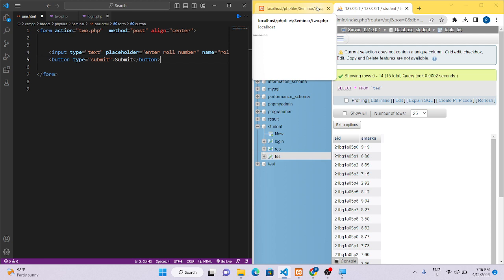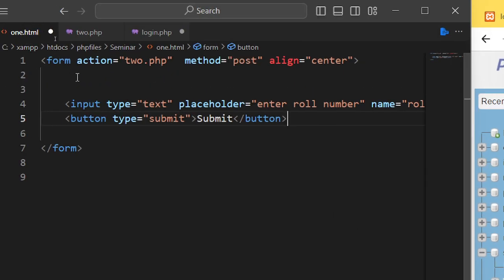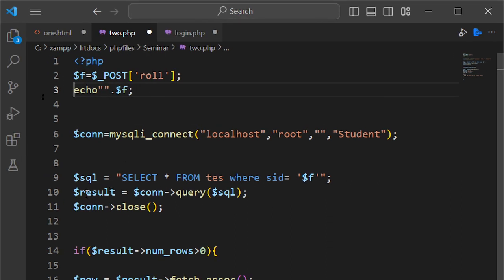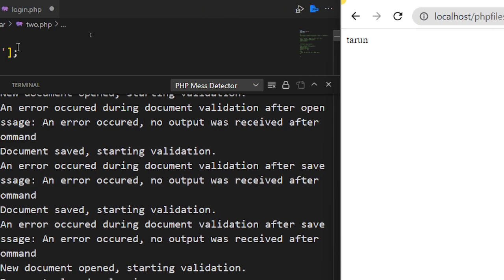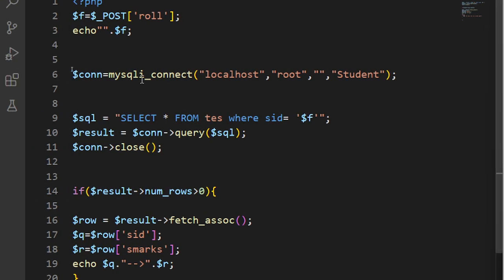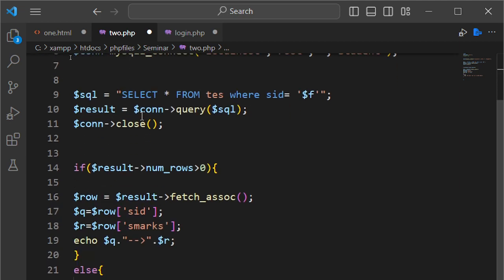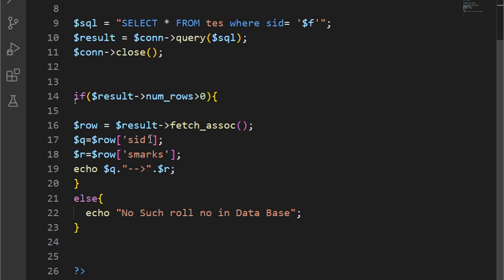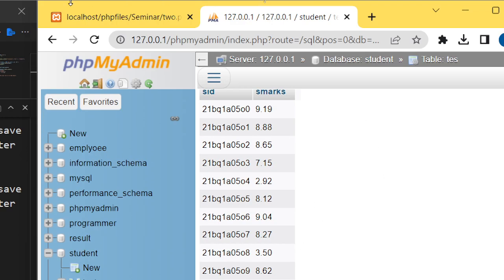Connecting a WebPage to DataBase Using PHP